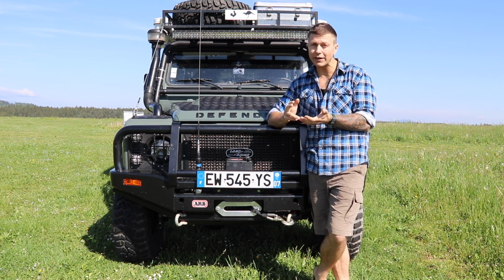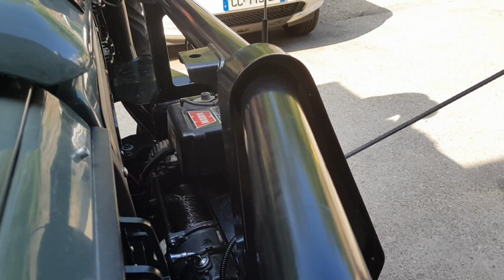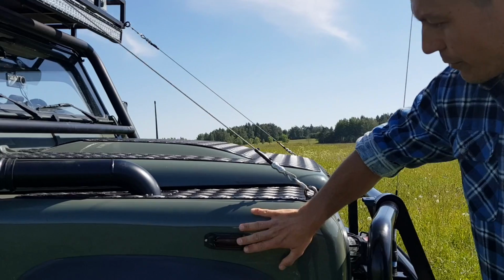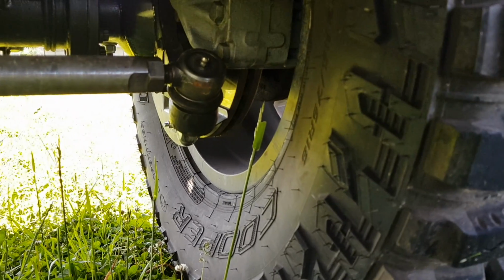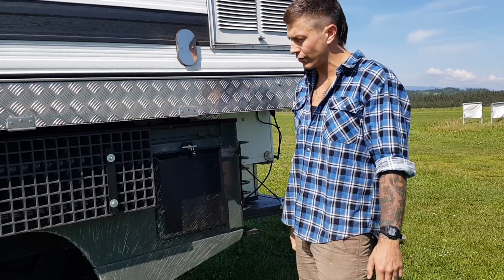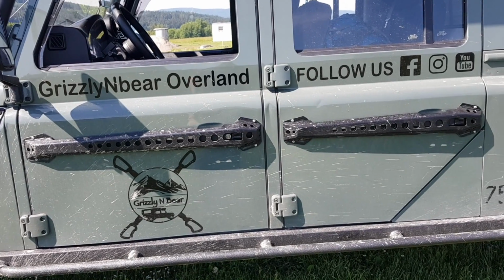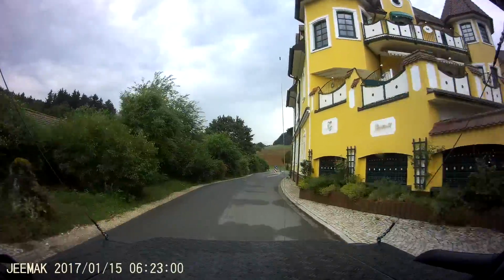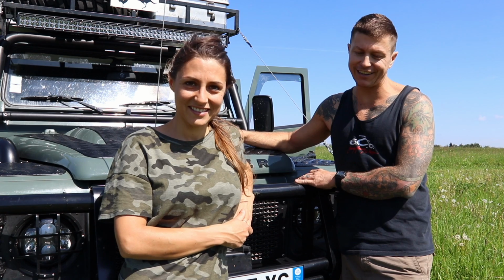Land Rover Defender 130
Bear 2  Full Presentation
Full rebuild of a Land Rover Defender 130 Puma (2010)

This expedition vehicle is our home.
The camper : pop top by FourWheelCampers Grizzly model

All the rebuilt made at
NEWMAN 4x4
Boulieu-lès-Annonay / FRANCE

Stickers : Nuances publicitaires
Saint Cyr / FRANCE

Equipped with genuine MUD
MUDuk Land Rover Outfitters

Any questions , do not hesitate to leave us a message.